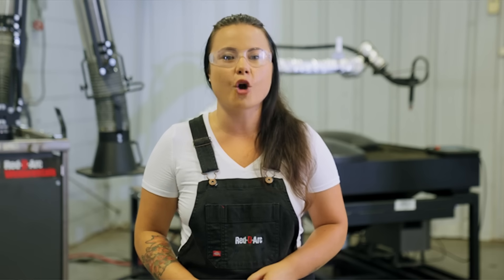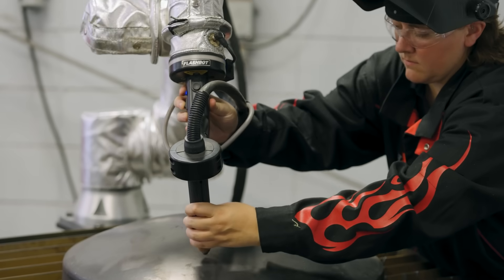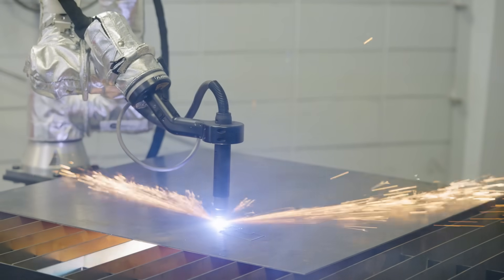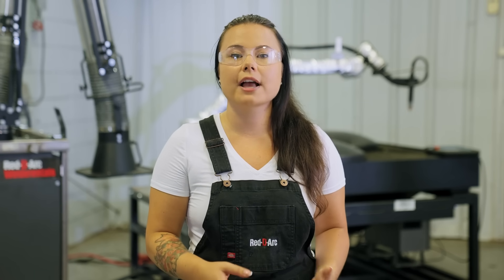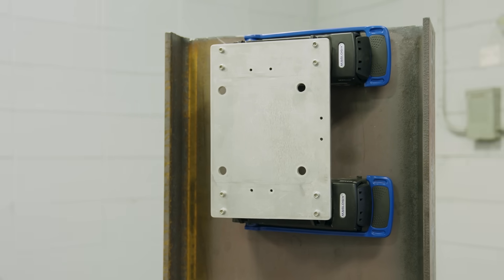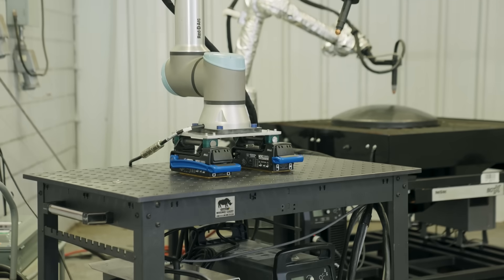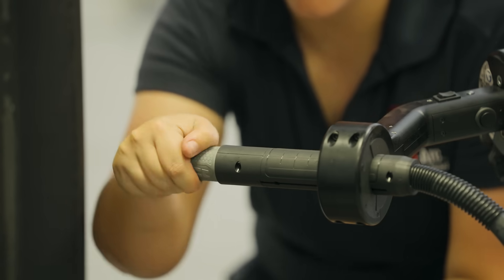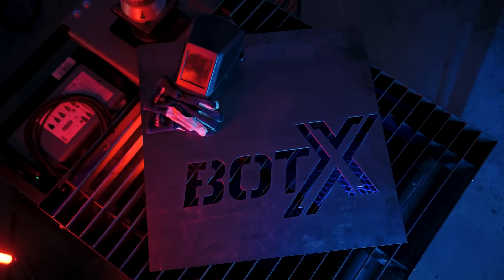Meet the Future of Plasma Cutting with the NEW BotX™ Plasma Cutter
Maximize uptime and productivity with the new BotX Plasma Cutting system. Start cutting new parts in just 5–10 minutes, rather than hours with traditional robots—thanks to simplified setup, reduced programming time, and advanced cobot performance. Designed for 3D cutting, the system not only lets you manually teach cut paths but also import CAD/CAM drawings of your parts for fast, accurate results. Available for rent, lease, or purchase, BotX gives you the flexibility to fit your shop’s needs.

Learn more about the BotX plasma cutter by visiting our